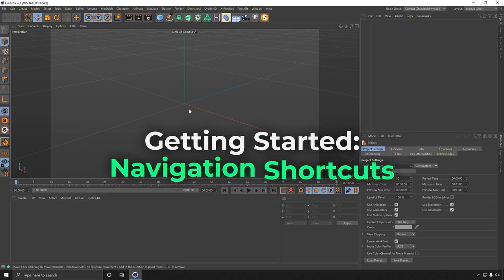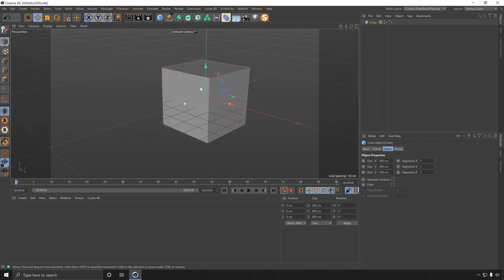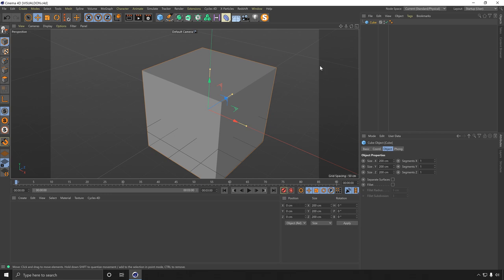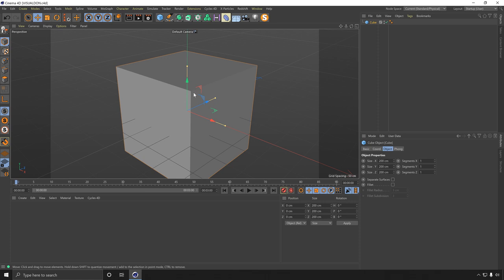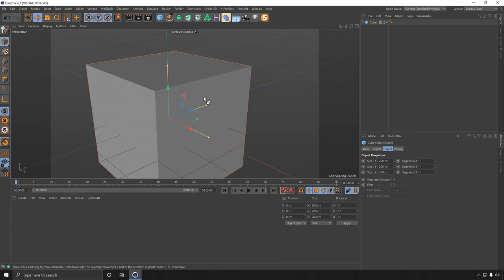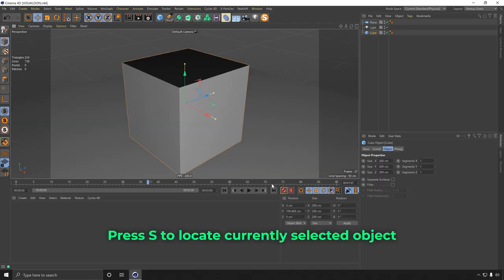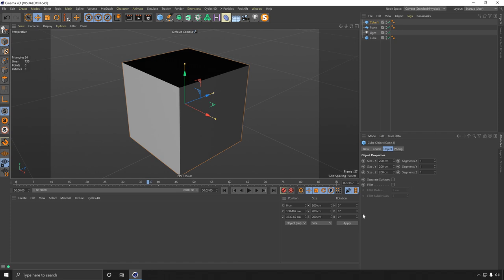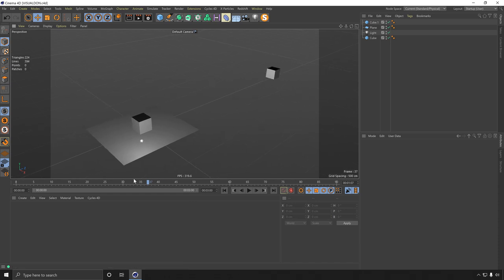GETTING STARTED NAVIGATION SHORTCUT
🚀 Master Cinema 4D Navigation: Essential Shortcuts & Tips! 🚀

Ever feel lost in your Cinema 4D scenes?  Don't worry, we've got you covered! This video breaks down the must-know navigation shortcuts and techniques to get you moving around your 3D world like a pro.  From basic viewport controls to advanced object manipulation, we'll show you how to:

Orbit, Pan, and Zoom: Effortlessly explore your scene from any angle.
Frame All & Center: Quickly get your bearings and focus on specific objects.
Switch Views: Jump between front, top, right, and perspective views in a snap.
Move, Rotate, and Scale: Manipulate your objects with precision.
Bonus Tips: Discover hidden gems and workflow enhancers.
Whether you're a beginner just starting out or a seasoned pro looking to refine your skills, this video is packed with valuable information to boost your Cinema 4D workflow.  Stop wasting time fumbling around and start creating!

Timestamps:

 Intro - Why Navigation Matters
 Viewport Controls (Orbit, Pan, Zoom)
Framing & Centering
 Switching Views (F1-F4)
 Object Manipulation (Move, Rotate, Scale)
Bonus Tips & Trick Outro & Call to Action
Links & Resources:

Cinema4D C4D 3D Tutorial Navigation Shortcuts Tips Workflow MotionGraphics vfx Okay, let's craft a set of hashtags designed to help your Cinema 4D navigation tutorial rank well. We'll use a mix of broad and specific tags, plus some related to the software and general 3D/design world.